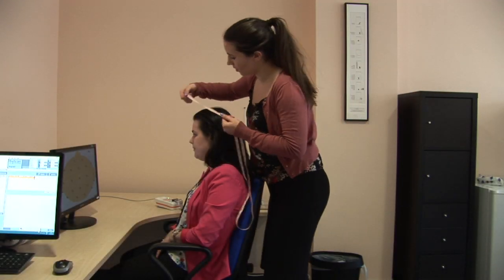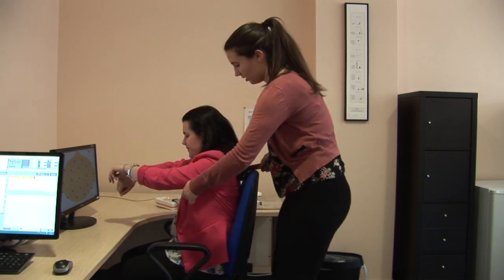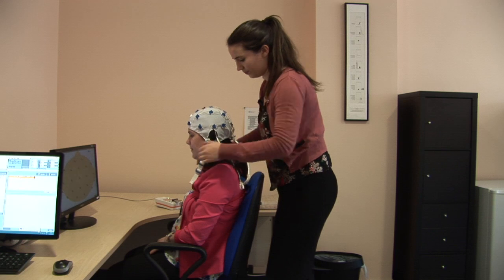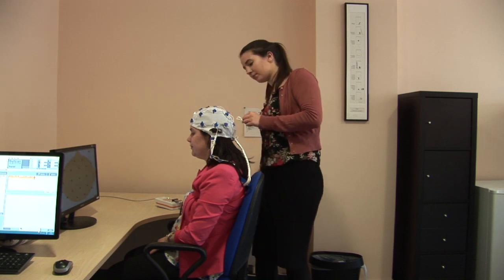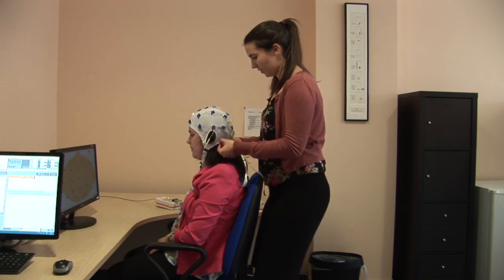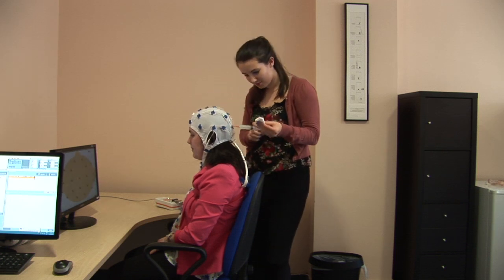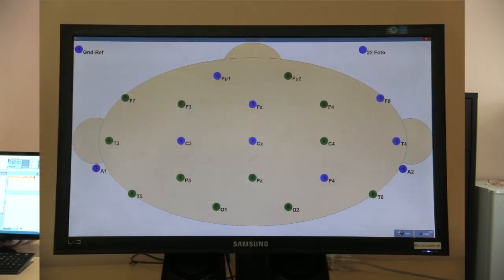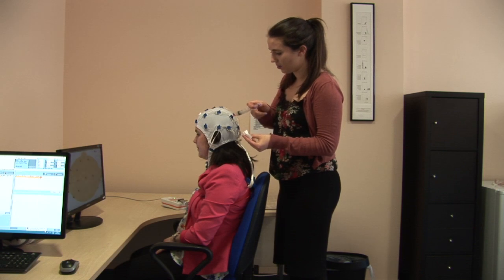Putting on the EEG Cap